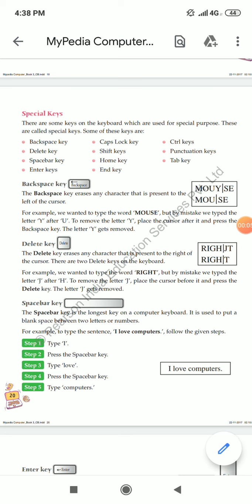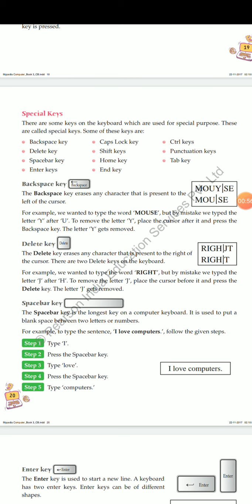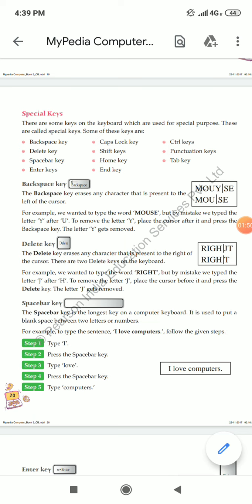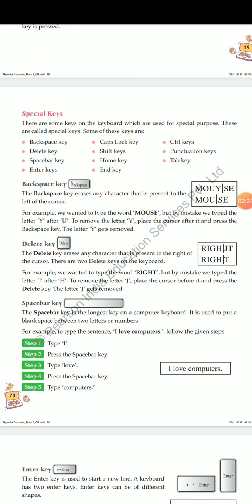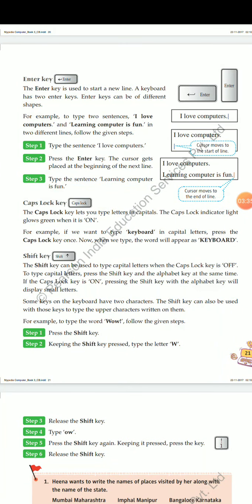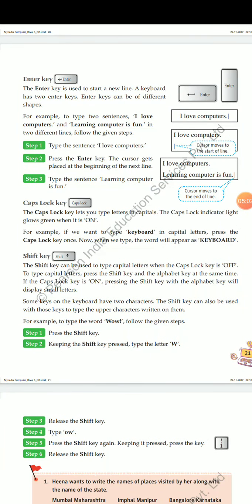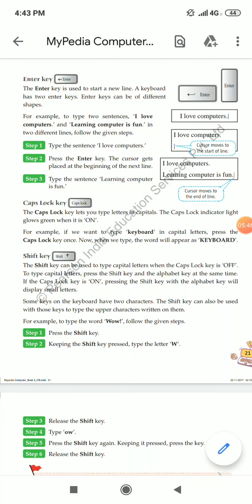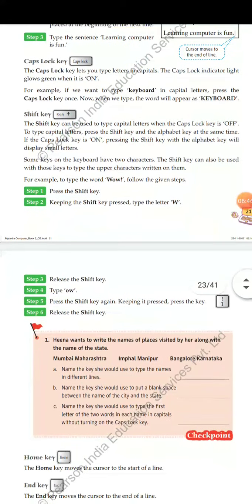7 May 2020